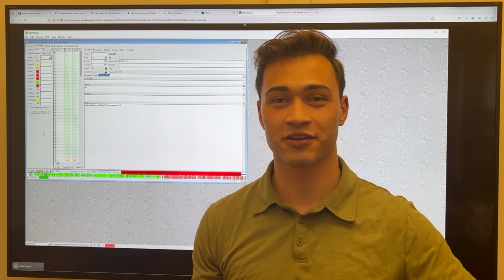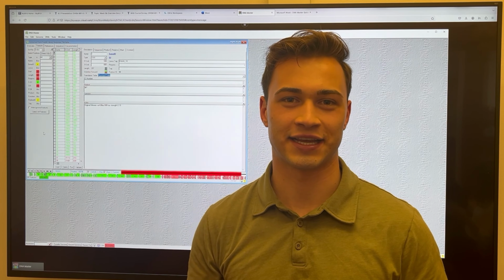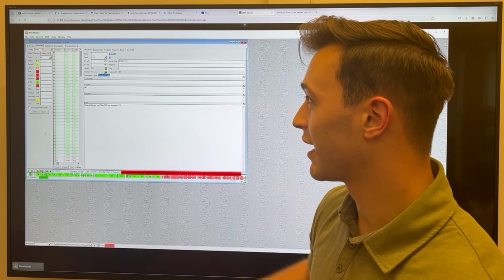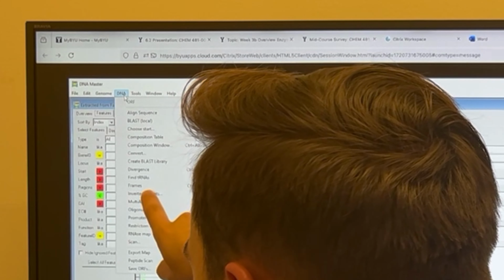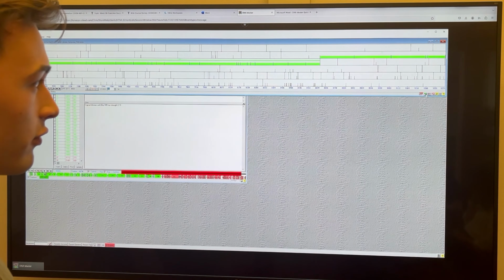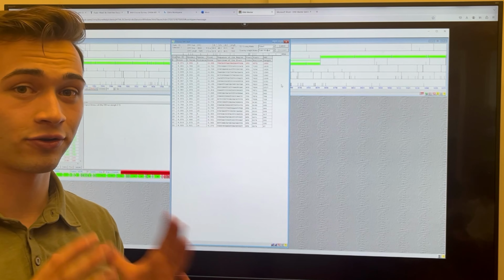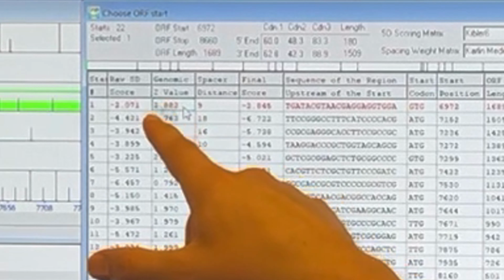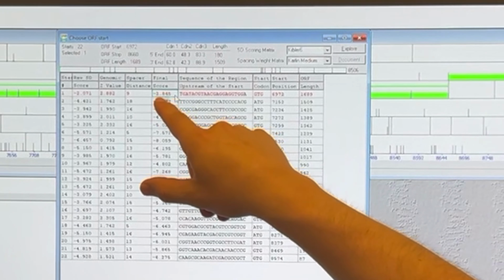9. Annotation Guide: RBS (Ribosomal Binding Site)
Annotation Template

SSC: [coordinate numbers]
CP: [yes/no]
SCS: [Glimmer, GeneMark etc.]
ST: [SS, NA(not applicable), NI(not informative)]
Blast-Start: [phage name, gene number, NCBI, Q : S, coverage, e value/no significant
BLAST alignments]
Gap: [number of bp]
LO: [yes/no/NA]
RBS: [NA/Scoring Matrix, spacing matrix, Z score, Final score, yes/no]
F: [Gene Function/NKF]
SIF-BLAST: [NKF / function, NCBI, phage name and gene number, NCBI gene
accession number, %alignment, evalue]
SIF-HHPred: [NKF / function, NCBI, phage name and gene number (if applicable), Hit, %alignment*, probability]
SIF-Syn: [NKF / function, flanking genes and phage(s) used
to infer ]

Usephul Links:
NCBI Blast:
tools/hhpred
Phamerator: